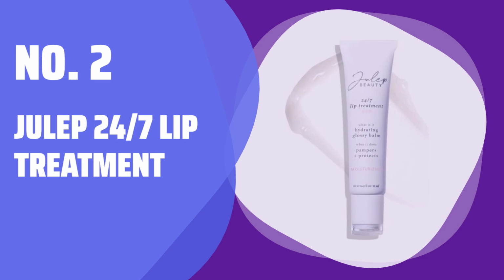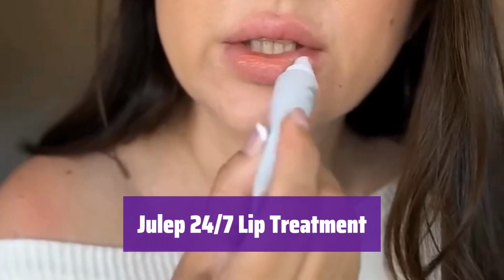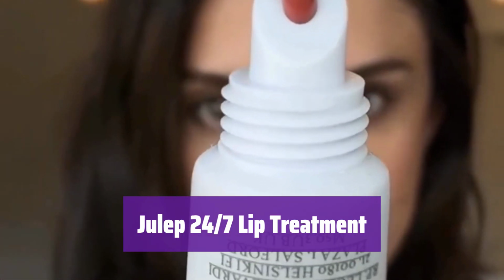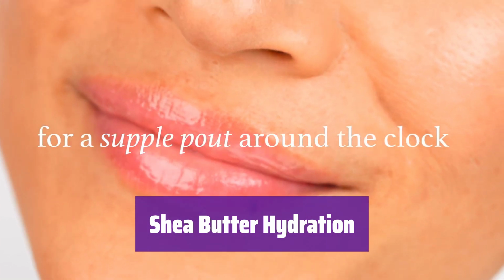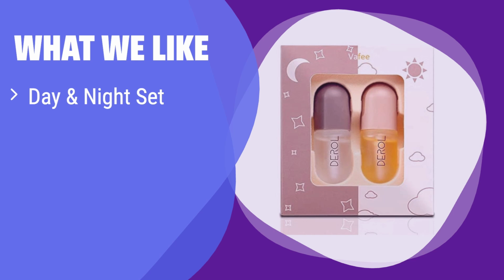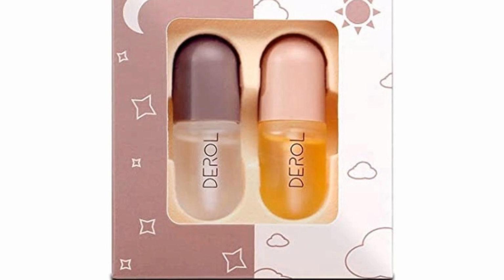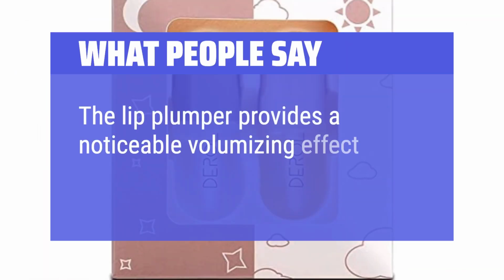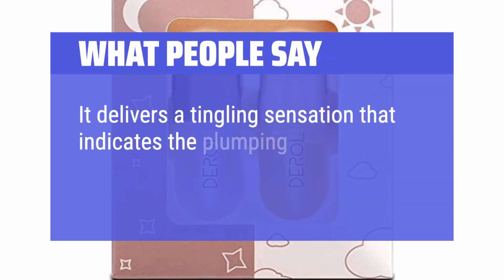The Top 5 Best Derol Plumper in 2026 - Must Watch Before Buying!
The Top 5 Best Derol Plumper Shown in This Video:
5. ► Physicians Formula Diamond Lip Plumper Gloss

4. ► ANMANSY Natural Lip Plumper Gloss

3. ► YazzBeauty 3-in-1 Lip Plumper Kit

2. ► Julep 24/7 Lip Treatment

1. ► DEROL Lip Plumper by Vafee

Table of Contents:
0:00​​​ - Introduction
00:21 - PHYSICIANS FORMULA DIAMOND LIP PLUMPER GLOSS
01:24 - ANMANSY NATURAL LIP PLUMPER GLOSS
02:44 - YAZZBEAUTY 3-IN-1 LIP PLUMPER KIT
04:01 - JULEP 24/7 LIP TREATMENT
05:34 - DEROL LIP PLUMPER BY VAFEE

The best Derol Plumper is probably one of the most talked-about beauty innovations promising fuller, luscious lips without needles, offering a temporary yet noticeable enhancement that has captivated the beauty community, making it a must-try for anyone seeking a quick and non-invasive way to achieve a more voluminous pout.

► Best Choice is a participant in the Amazon Services LLC Associates Program, an affiliate advertising program designed to provide a means for sites to earn advertising fees by advertising and linking to Amazon.com. As an Amazon Associate, I earn from qualifying purchases.